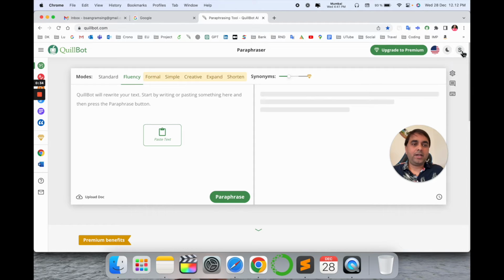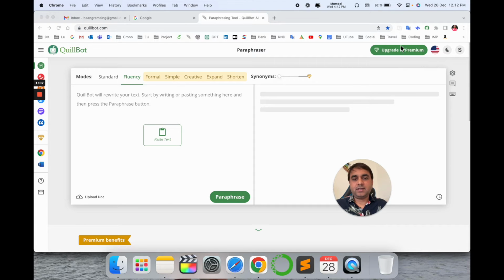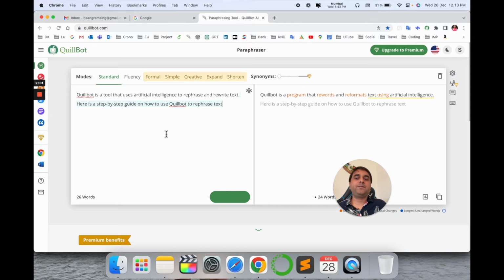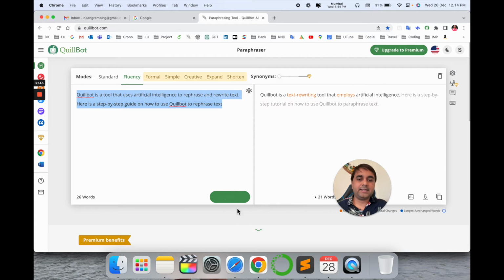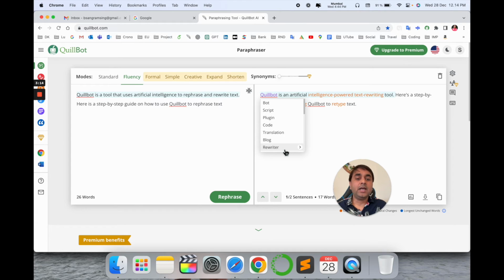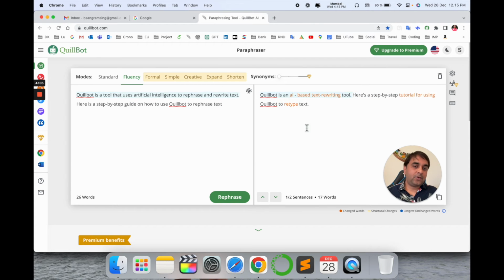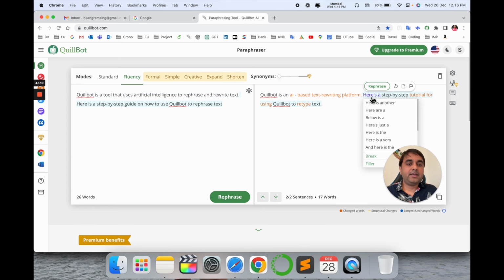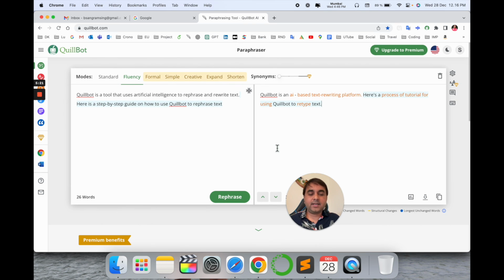How to Use QuillBot Like a Pro - Best Tips for Rephrasing with the AI Paraphrasing Tool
Unlock the full potential of QuillBot, the ultimate AI paraphrasing tool! In this video, we'll walk you through how to use QuillBot to rephrase your text effectively, ensuring high-quality results for your writing. Whether you're a student, content creator, or professional, QuillBot is the perfect tool for enhancing your content by rephrasing sentences, improving readability, and saving time. Watch now for tips and tricks on how to make the most out of QuillBot's powerful AI technology!